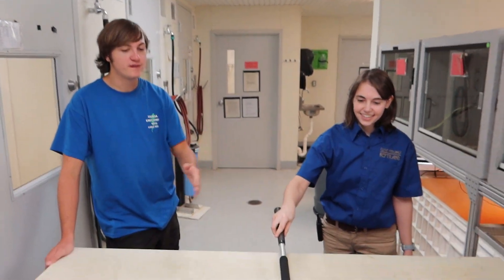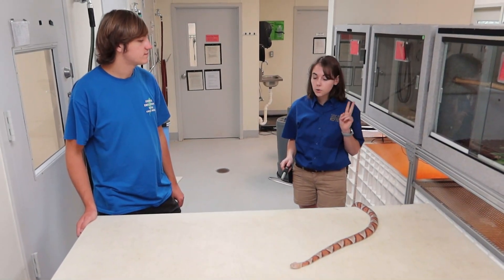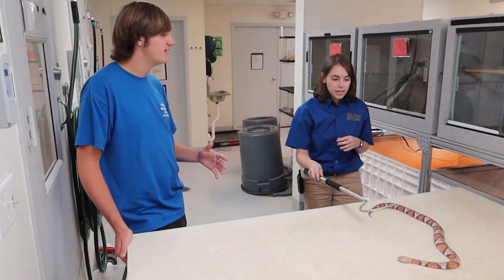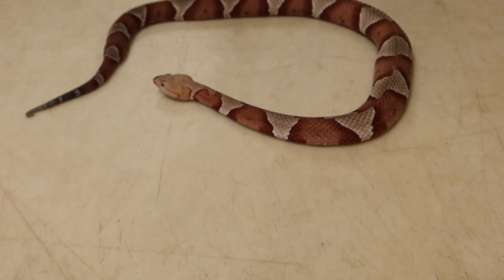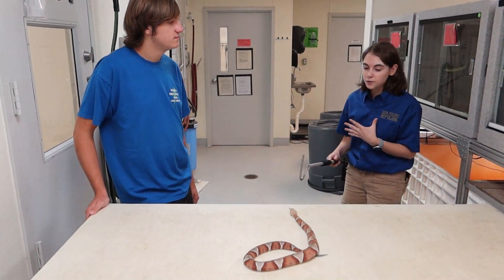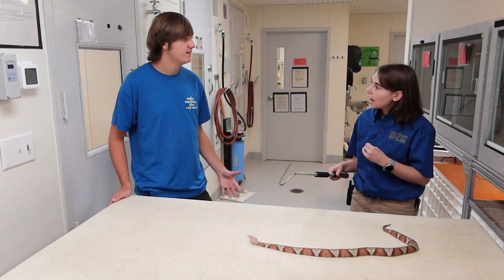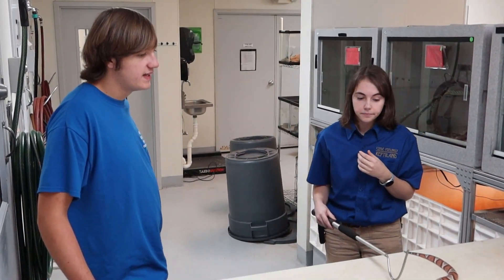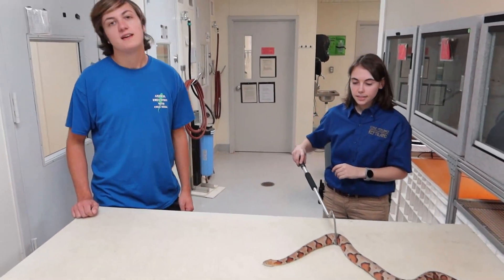Learning about the Copperhead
This is one of the most interesting snakes native to the U.S. and absolutely beautiful.  Even if you don't like snakes, watch this video and learn how to tell a copperhead apart from "good" snakes.